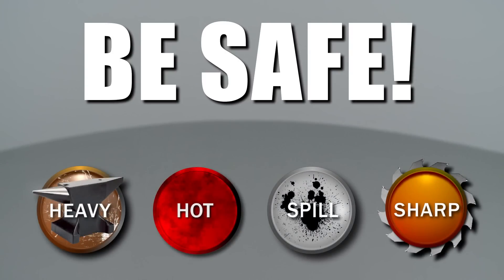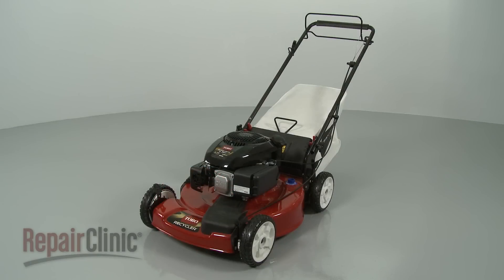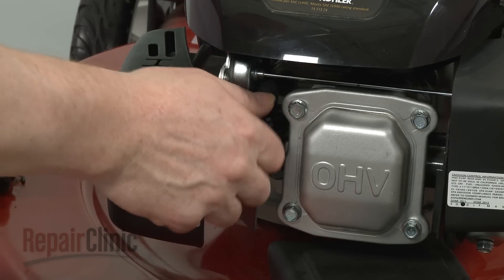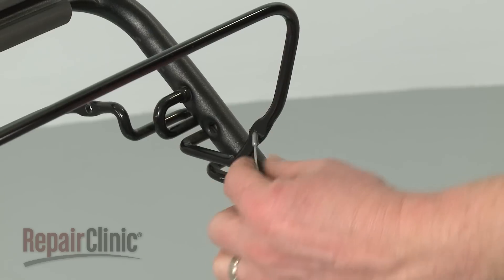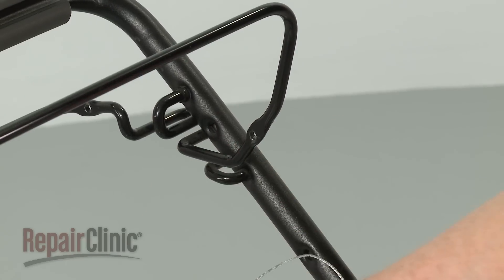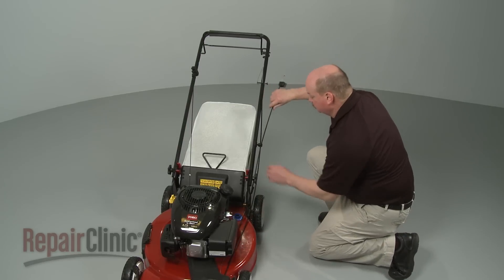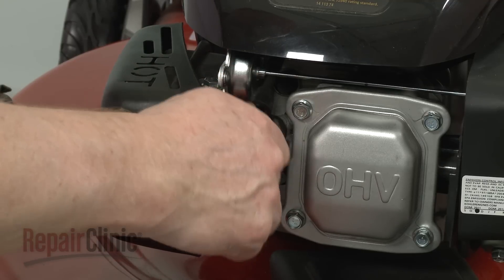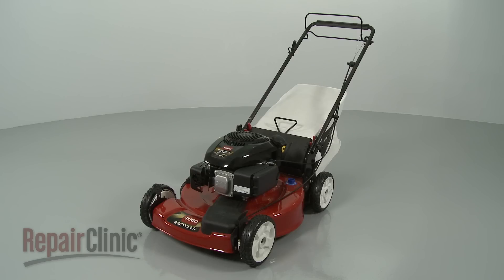Toro Lawn Mower Brake Cable Replacement #112-8818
This video provides step-by-step repair instructions for replacing the brake cable on a Toro lawn mower. The most common reason for replacing the brake cable is when the mower engine won’t start.

All of the information for this brake cable replacement video is applicable to the following brands:
Toro, Lawn Boy

Tools needed: combo wrench, needle-nose pliers